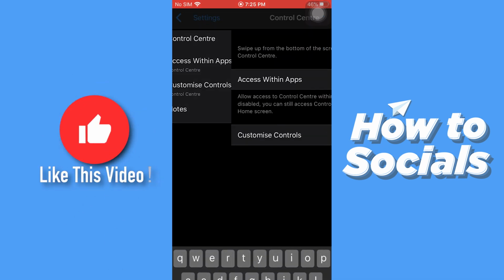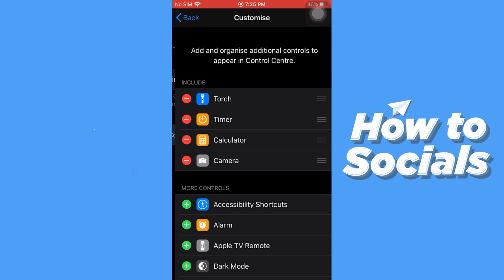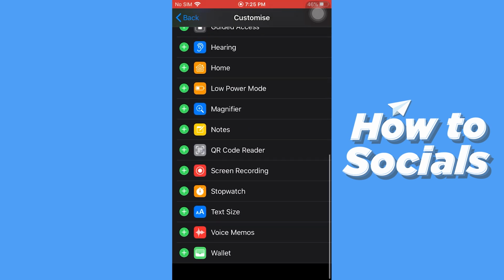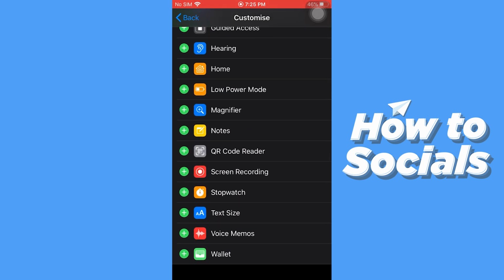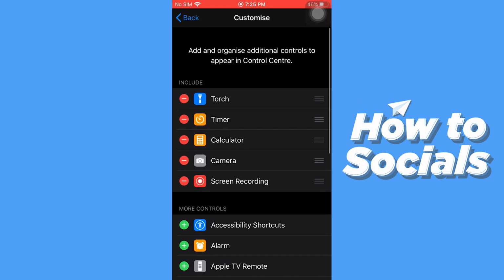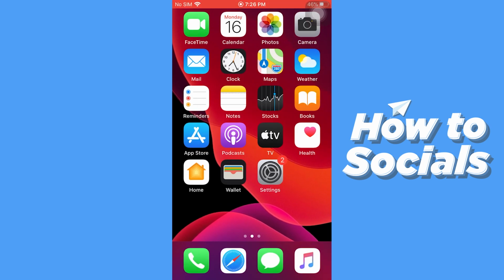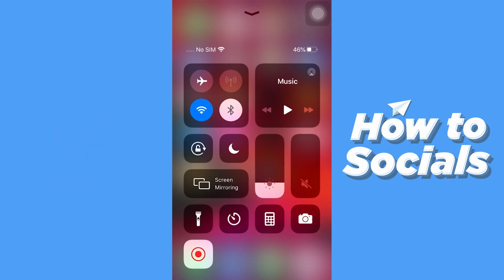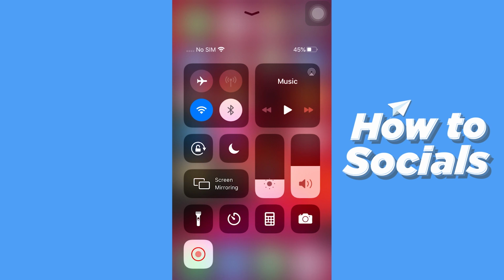How To Use iOS Screen Recorder With Sound (FREE)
In this video I show you how to use IOS screen recorder with sound effect for free. Enjoy!